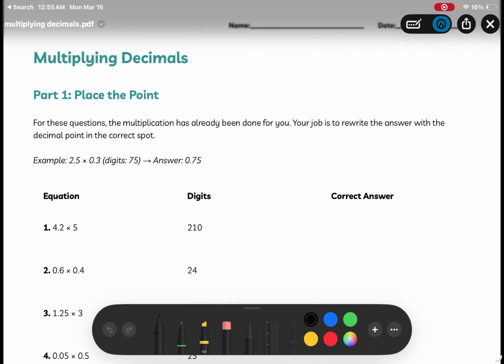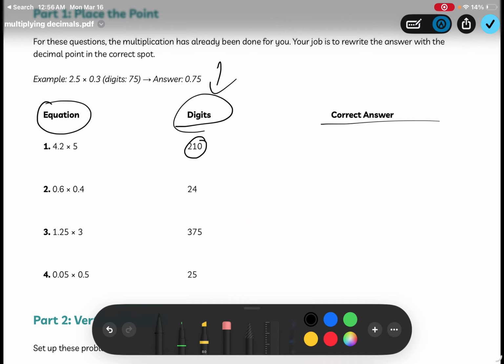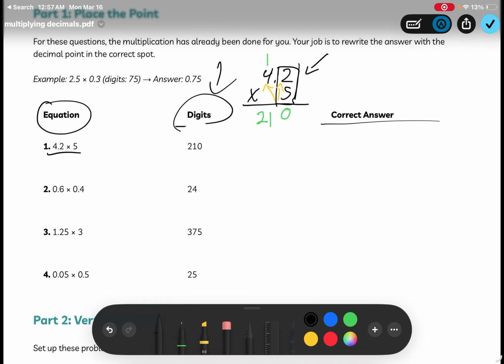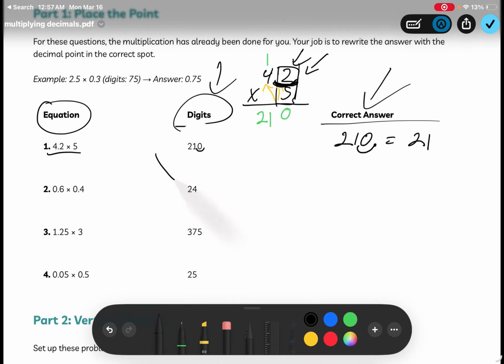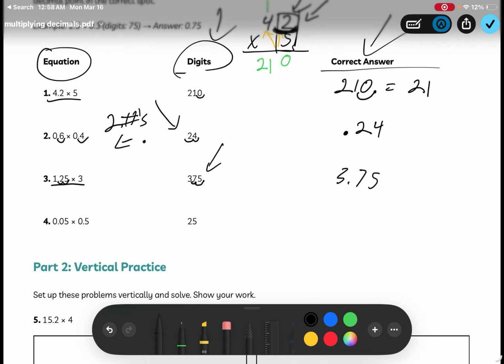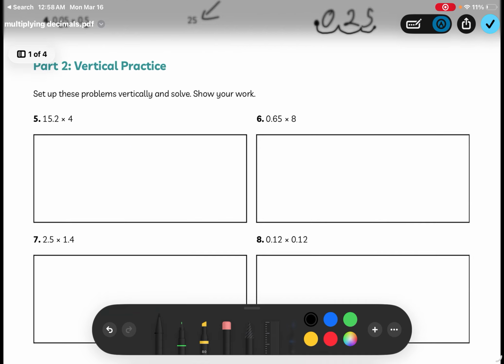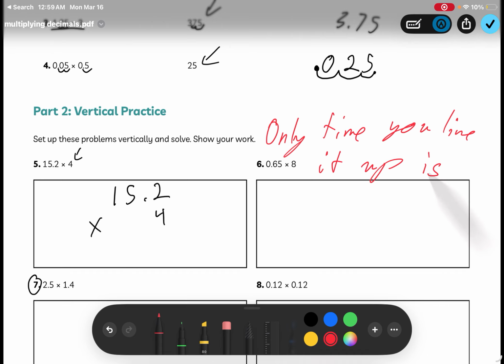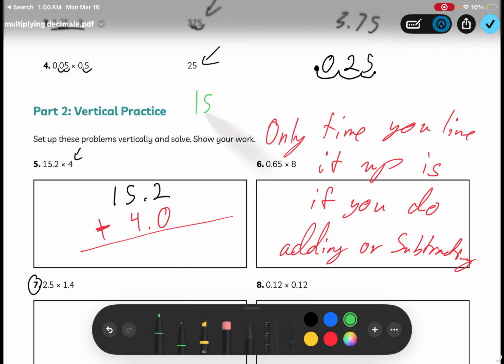Multiplying Decimals (7th Grade Math) | Easy Pre-Algebra Step-by-Step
chrome://external-file/multiplying%20decimals.pdf

In this lesson, we learn how to multiply decimals step by step, a key skill in 7th grade math and Pre-Algebra. Multiplying decimals may look difficult at first, but once you understand the rule for placing the decimal point, it becomes much easier.

In this video you will learn:
 • How to multiply decimal numbers
 • How to place the decimal point correctly

This lesson is perfect for 7th grade students, Pre-Algebra learners, or anyone needing extra math practice with decimals.

Topics covered:
 • Decimal multiplication
 • Pre-Algebra fundamentals
 • Middle school math skills
 • Step-by-step math explanations

Practice problems and examples will help you build confidence and improve your math skills.